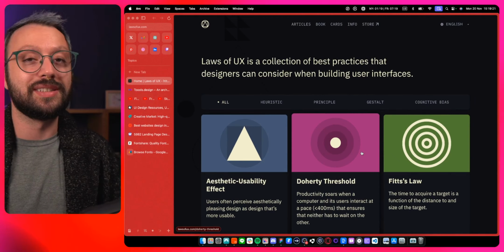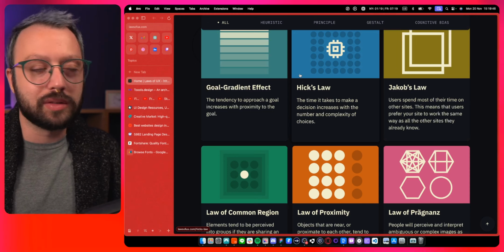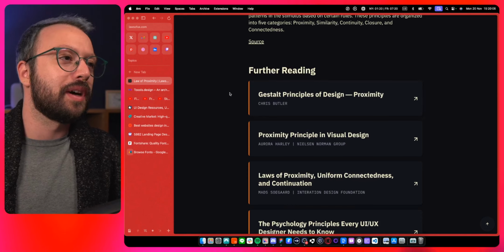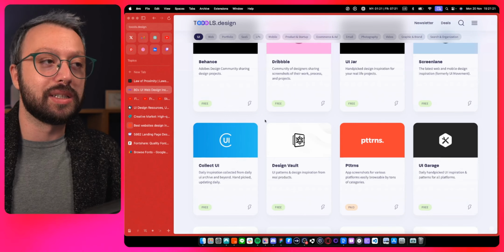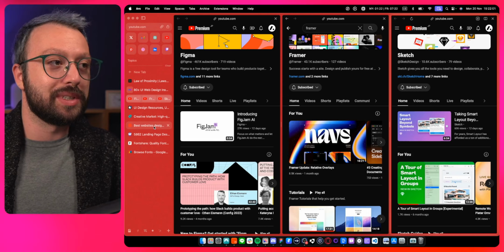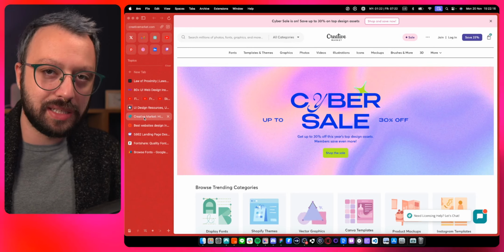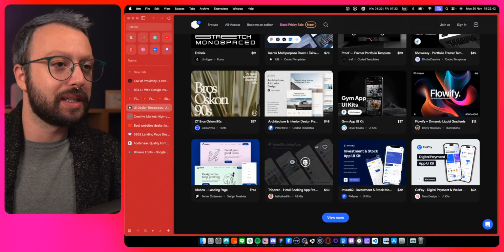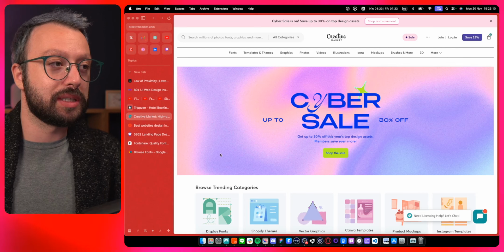What Resources do I recommend to designers?